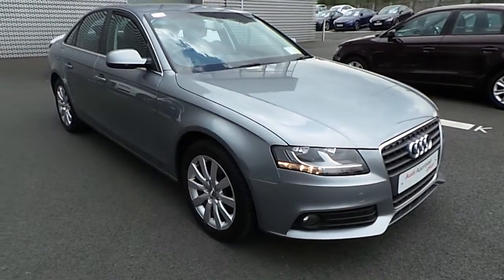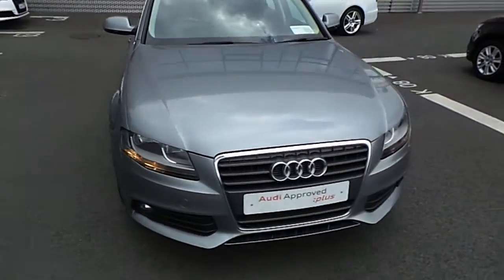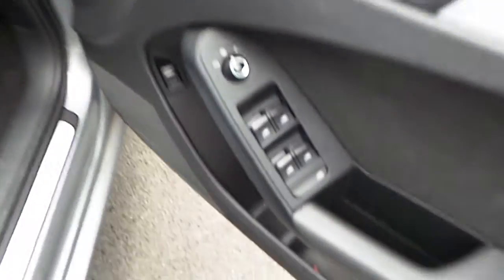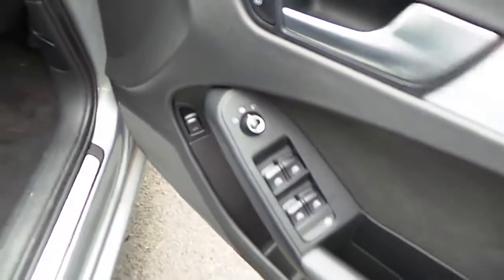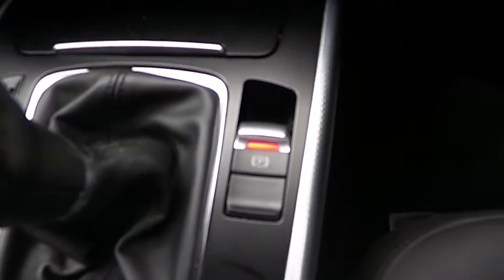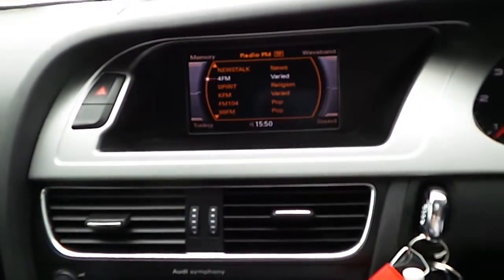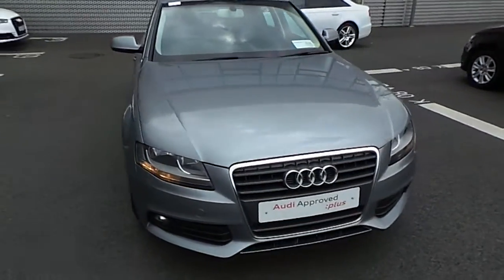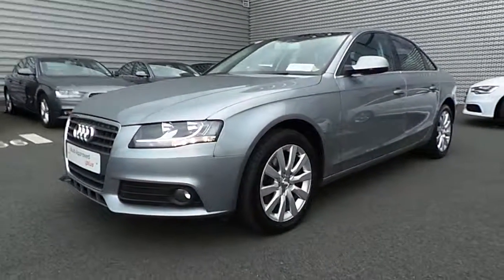09D30267 - 2009 Audi A4 2.0 TDI 143HP SE 15,995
Here is a video of our 09D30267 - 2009 Audi A4 2.0 TDI 143HP SE 15,995. Please contact Sales to arrange a test drive today. Audi NorthPhone: 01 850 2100